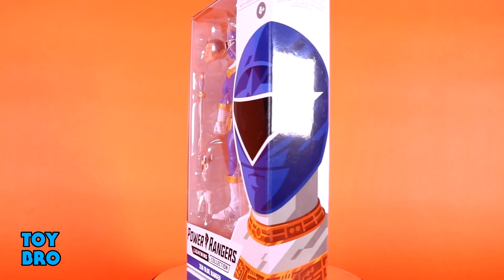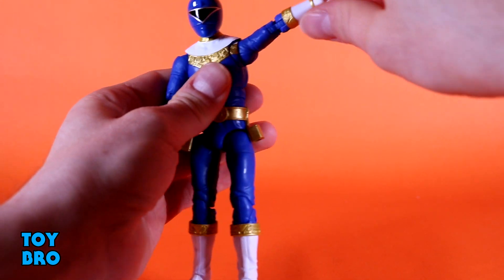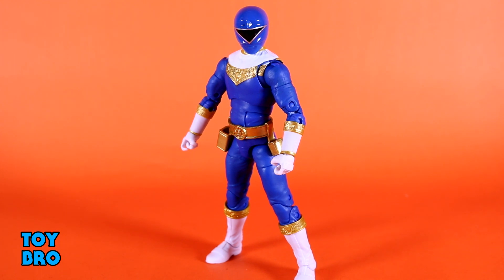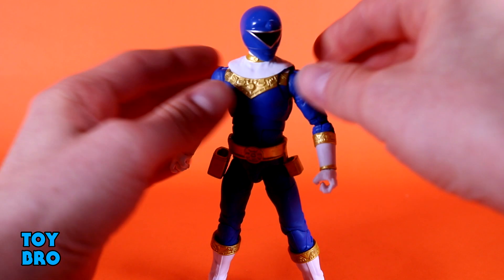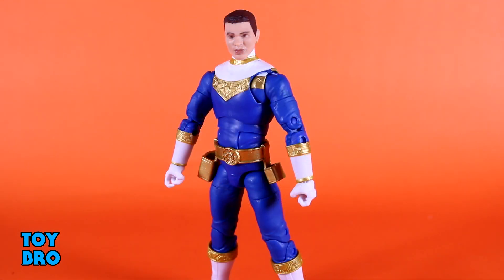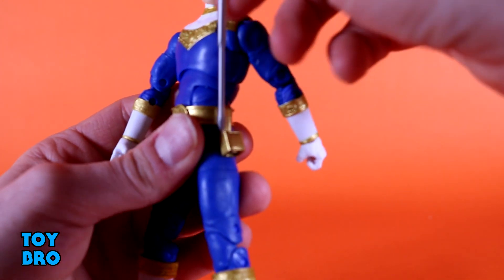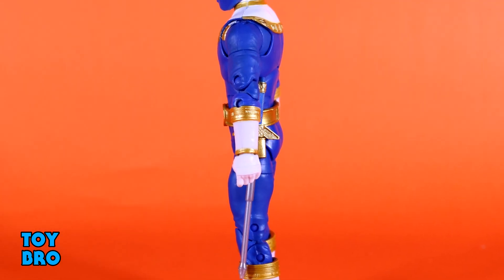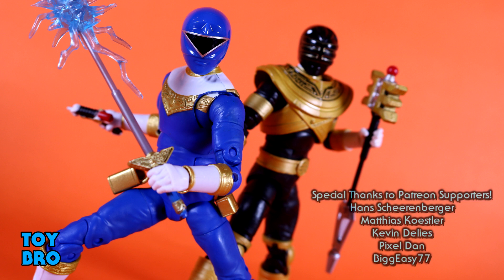Power Rangers Lightning Collection ZEO BLUE RANGER Action Figure Review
Stronger than before...